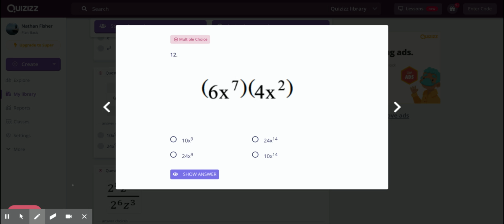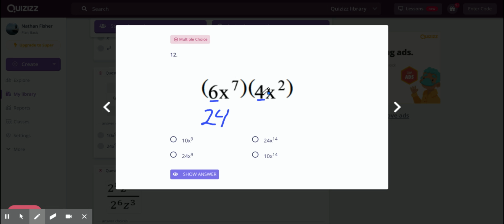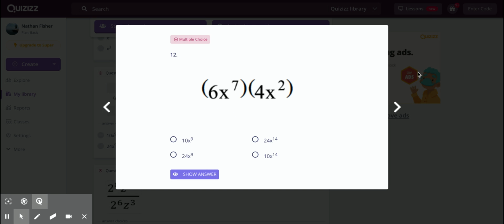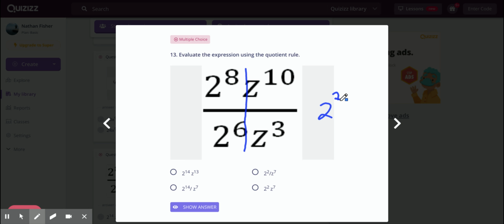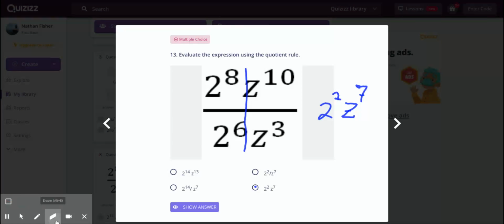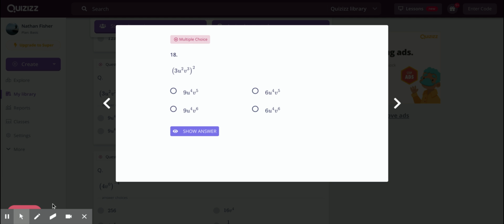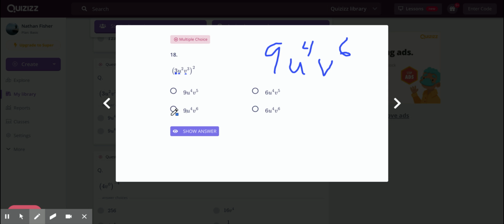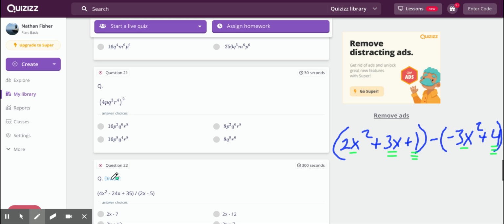Algebra 2: 4-1 Simplifying Polynomials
Exponent rules when simplifying polynomials. Showing examples through quizizz.